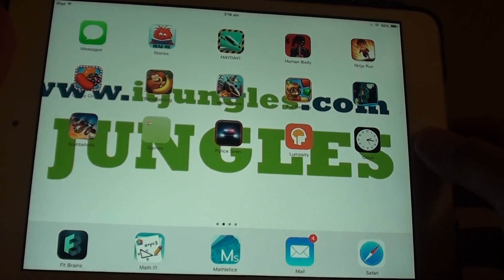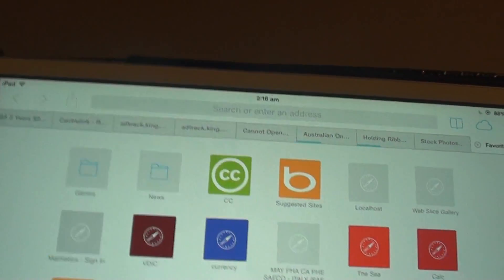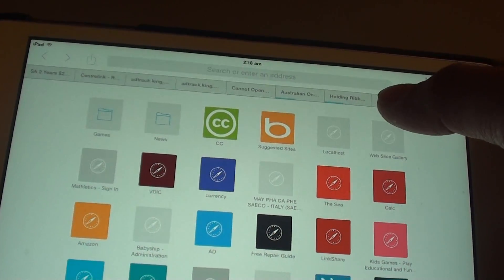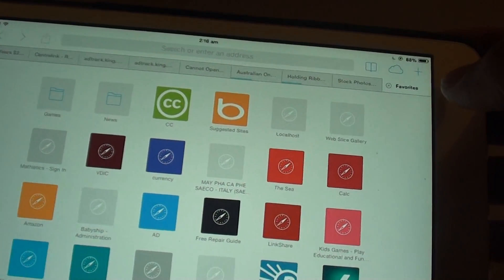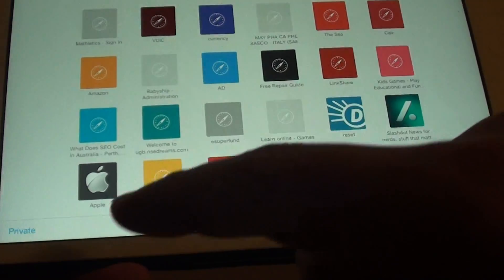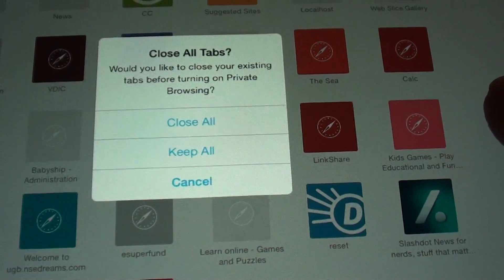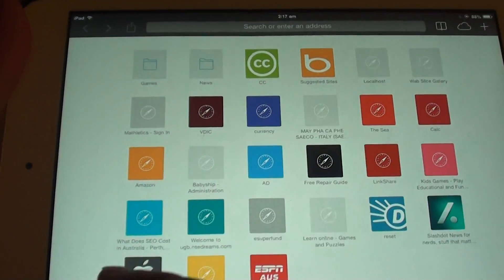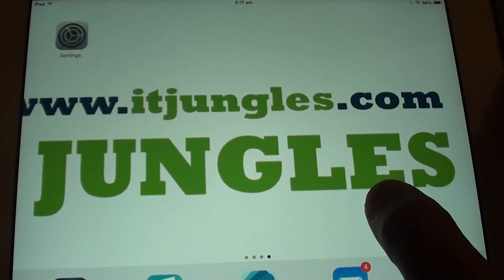iPad Mini iOS 7: How to Close All Safari Tabs at Once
Learn how you can close all the Safari tabs at once on the iPad Mini iOS 7.

When playing games or visiting some sites that has too many popups, you may end up with lots of tabs open in the Safari browser. Now you can close them one at a time but time consuming, or you could close them all off at once.